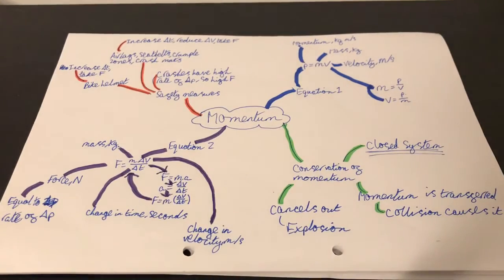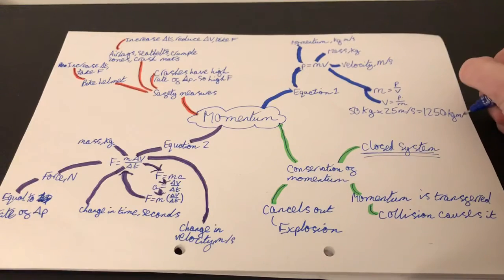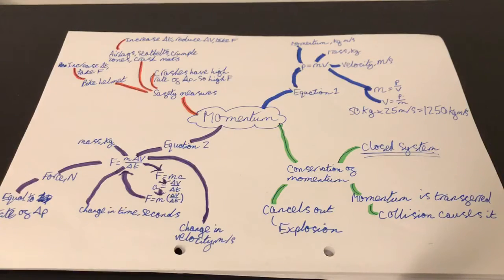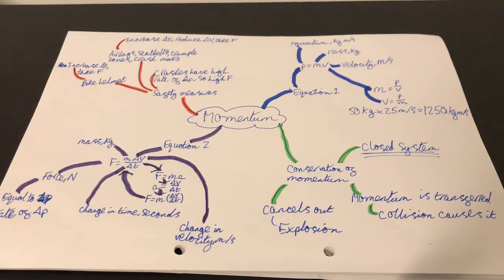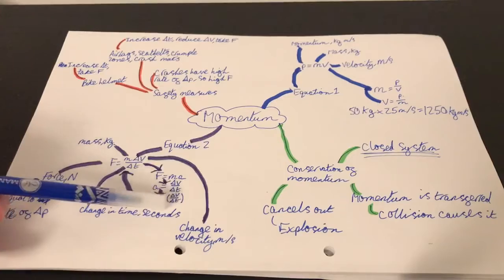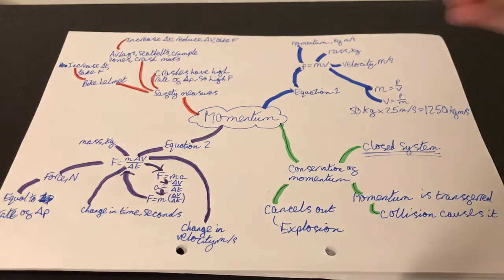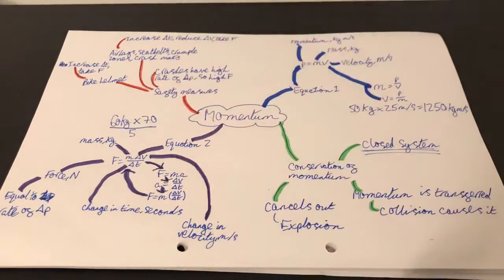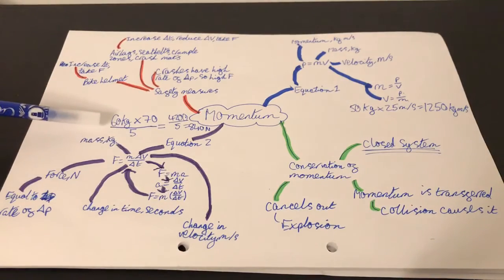Physics: Momentum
All about the topic of momentum. Sorry in advance for any mistakes. Enjoy.